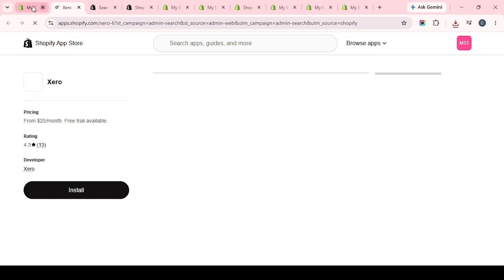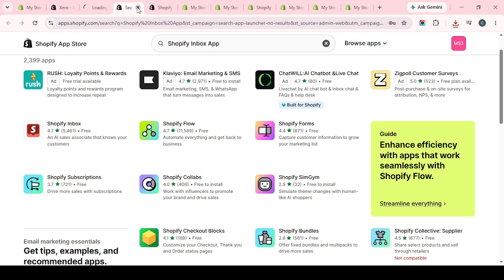Can You Connect Notion to Shopify Orders Yes—Here’s How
We put Shopify's brand-new AI Store Builder and conversational Sidekick AI assistant to the ultimate test! In this review, we show you how to design completely customized homepage sections, promotional banners, and interactive collection layouts using simple text prompts. Watch as we use Shopify's native generative AI to build high-converting copywriting, optimize image alt text, and auto-generate responsive mobile layouts in real time. If you want to build a stunning storefront without spending thousands on web developers or complex theme coding, watch this AI walkthrough!